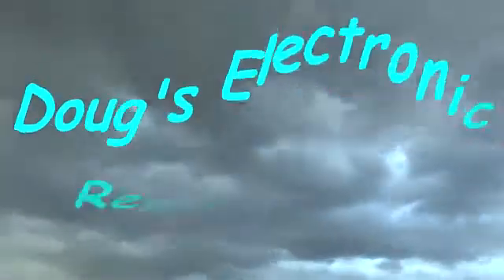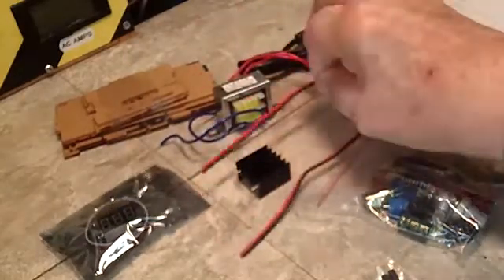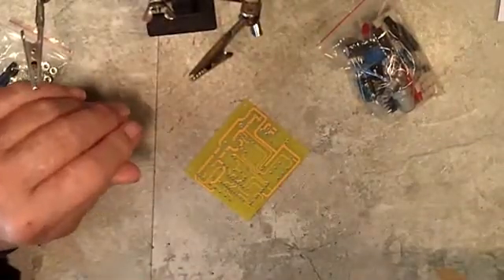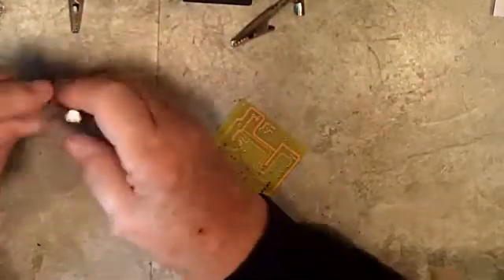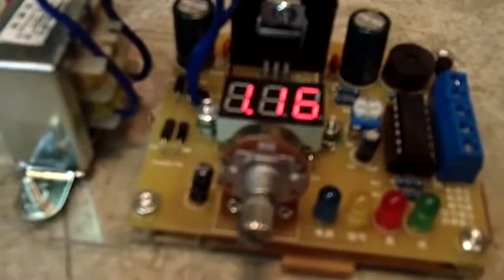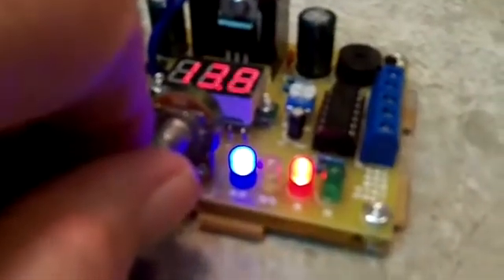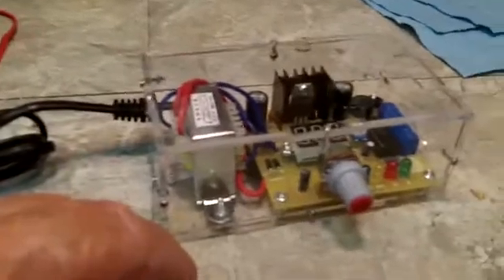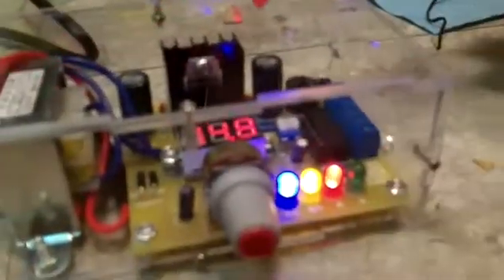DERB - LM 317 adjustable power supply kit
skycarl turned me on to these so I bought one. Nice little project but had some problems with the case. Electronics was easy. :)